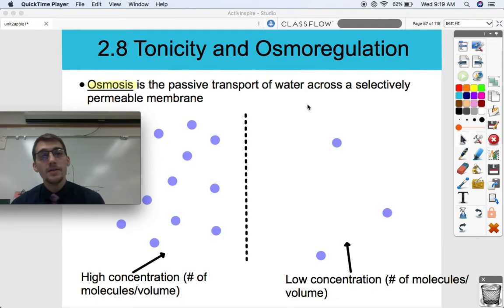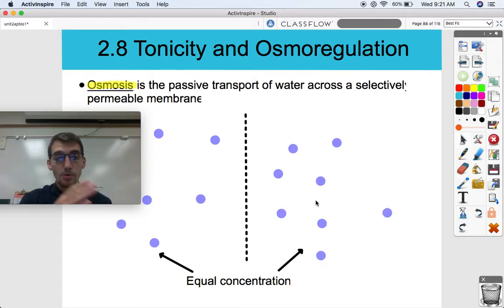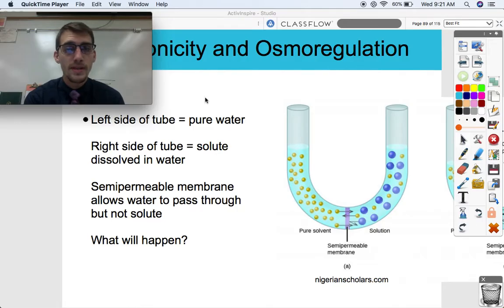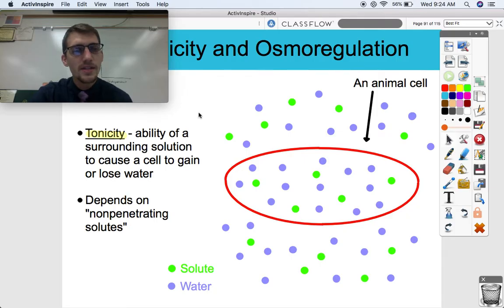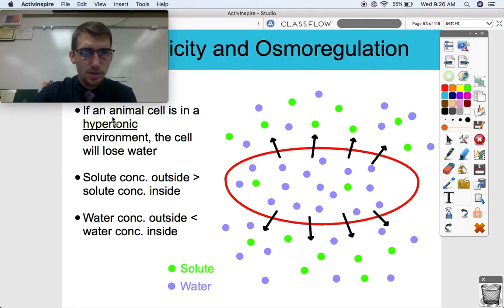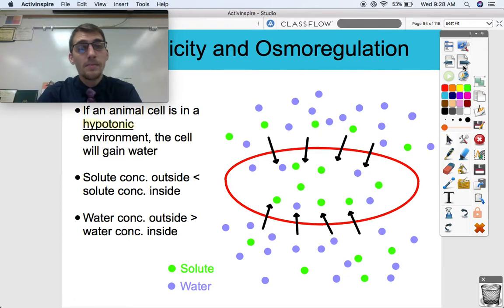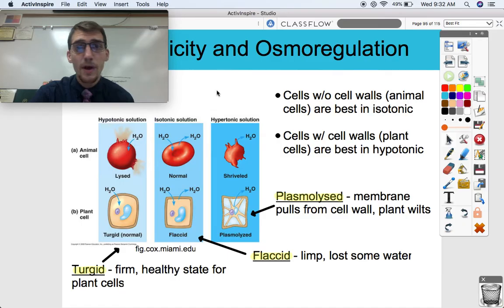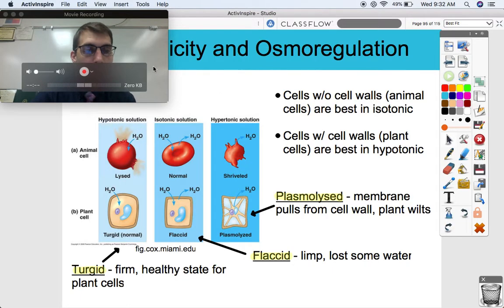(2019 curriculum) 2.8 Tonicity and Osmoregulation (Part I) - AP Biology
In this video, I explain how osmosis works a.k.a. the passive transport of water across a membrane. I describe how tonicity, or the concentration of solutes across a membrane can affect the flow of water in or out of a cell.